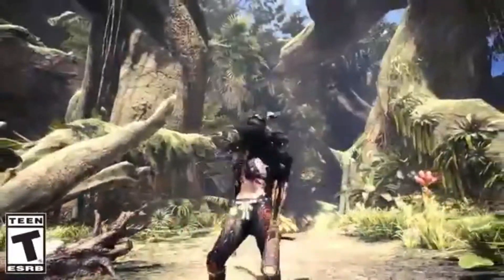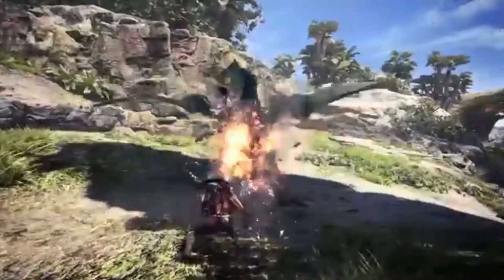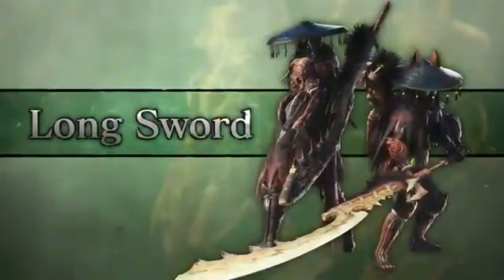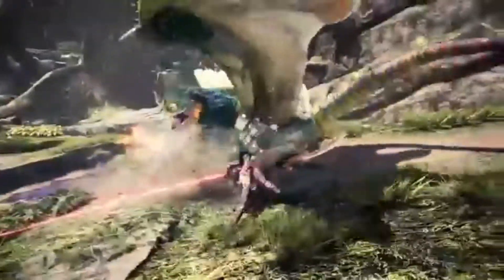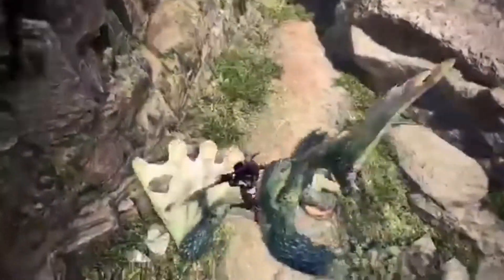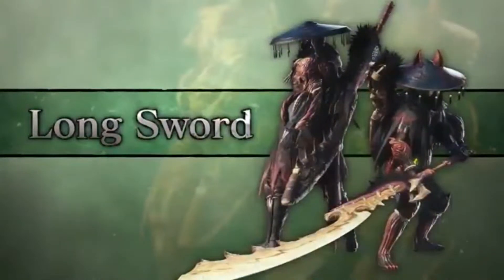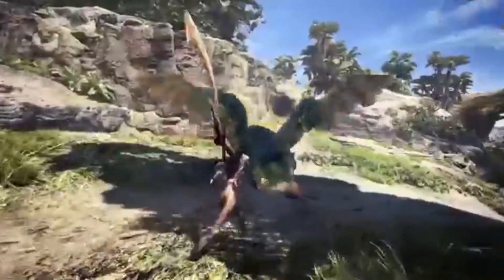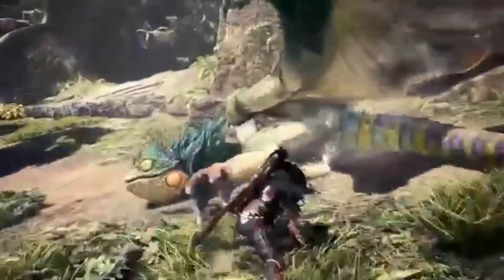MHW Iceborne | NEW Odogaron Armor And Longsword Technique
New Monster Hunter World Iceborne trailer for the Longsword